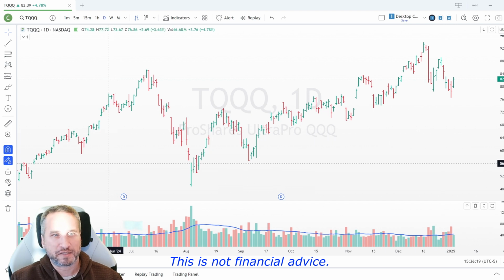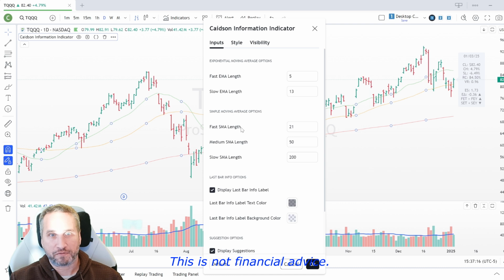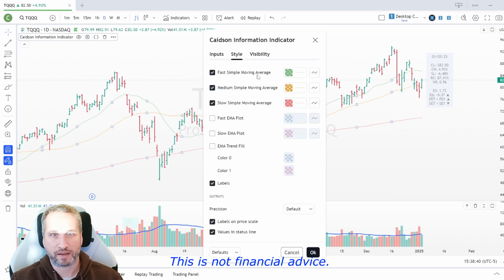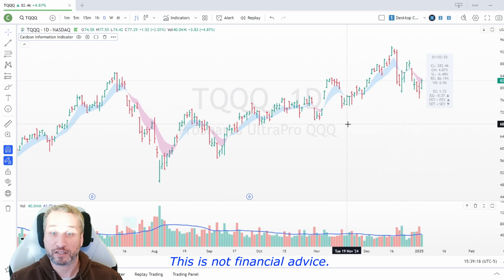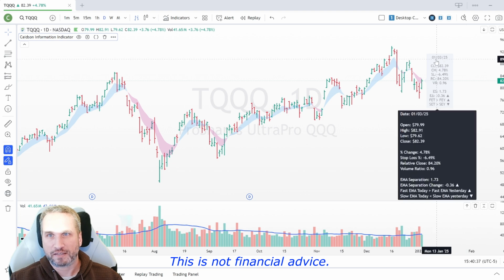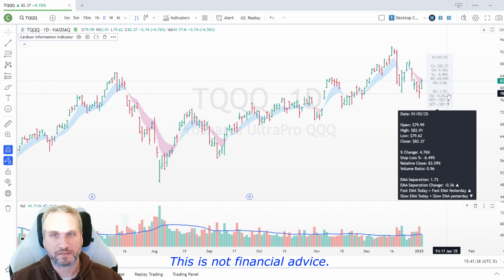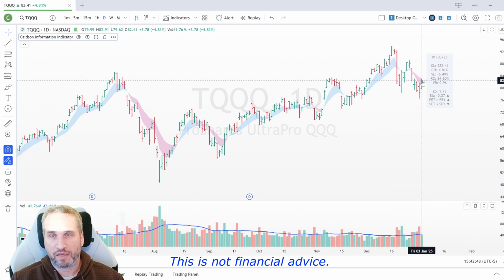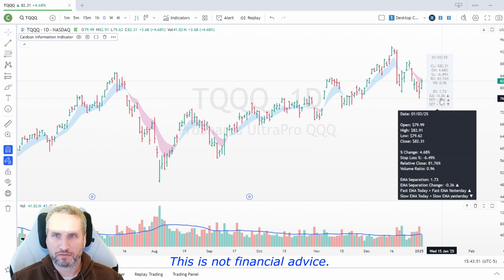WARNING: Don't Use Moving Averages Without Watching This!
Unlock one of the secrets of leveraged ETF trading with this introductory guide on using moving averages to your advantage! If you're a novice trader or swing trader eager to elevate your stock market skills, this video is your perfect starting point. Discover how simple moving averages (SMAs) and exponential moving averages (EMAs) can help you identify trends and give you an edge in short-term ETF trading.

In this video, we'll see how to utilize moving averages effectively, with a strategy tailored for triple-leveraged ETFs like TQQQ, SOXL, and SPXL. Whether you're aiming to profit from market upswings or manage risk in volatile conditions, moving averages are a game-changing tool for your trading strategy.

Join us in this educational series as we share actionable tips, real-world examples, and proven methods to make smarter trading decisions. Perfect for those looking to make money in the stock market, exploring new trading techniques, or mastering ETF trading. Don’t miss out—watch now to start using moving averages to your advantage in your trading journey!